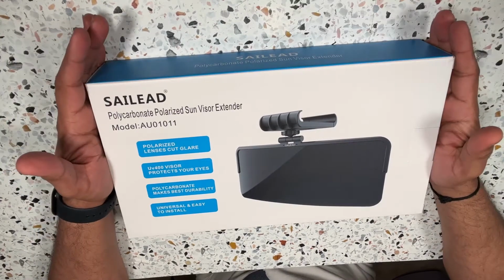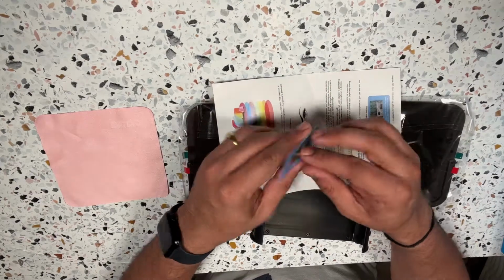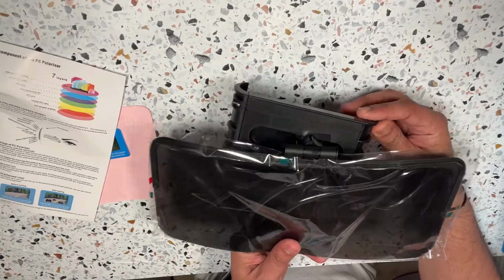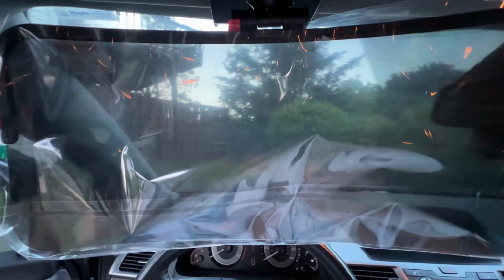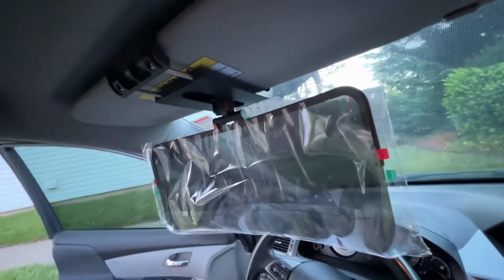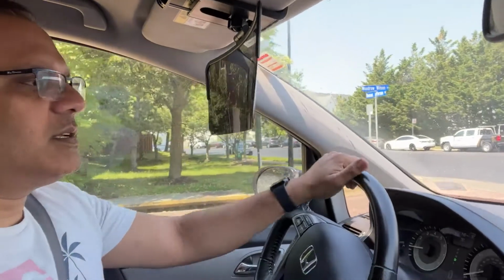polarized sun visor extender for car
Polarized Sun Visor, Clear visibility during hot sun. night, rain.